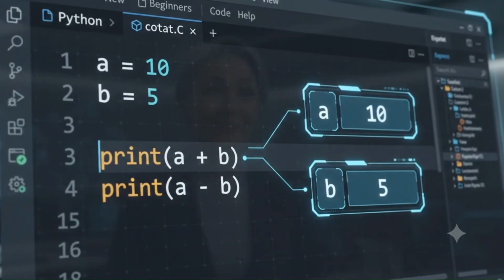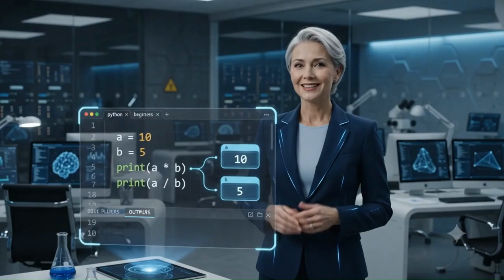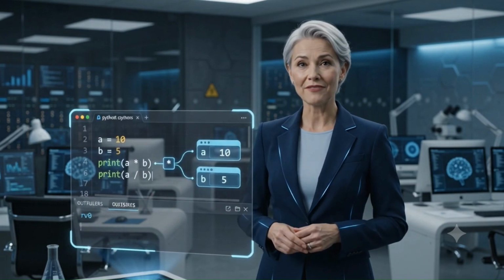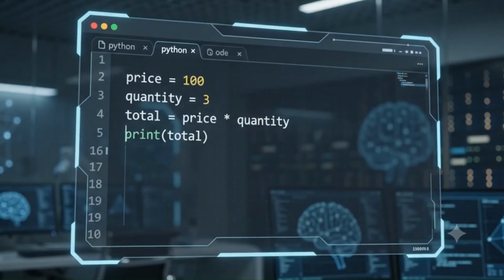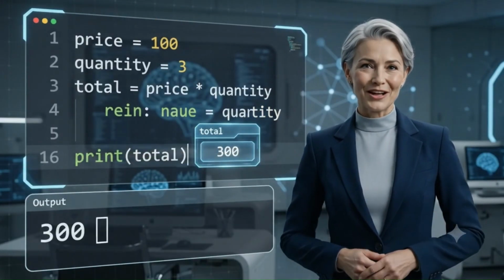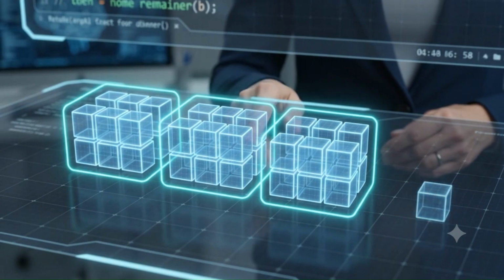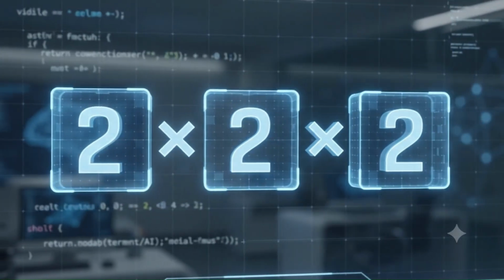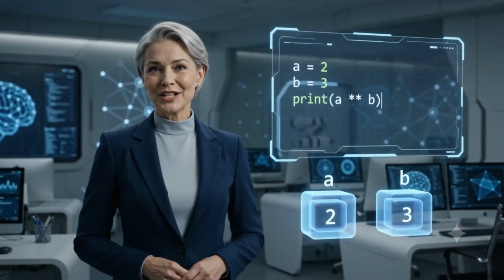Python Operators Explained for Beginners | Arithmetic Operators with Visual Examples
**Learn Python Operators with Nova!**

In this beginner-friendly Python lesson, we explore **Python Arithmetic Operators** and learn how they are used to perform calculations in Python programs.

In this video, you'll learn about:

➕ Addition `+`
➖ Subtraction `-`
✖️ Multiplication `*`
➗ Division `/`
🔢 Modulus `%`
🔢 Floor Division `//`
⚡ Exponentiation `**`

You'll also see simple Python examples and visual demonstrations to help you understand how each operator works.

This lesson is part of our **Python for Beginners** series, designed to help students build a strong foundation in Python programming and gradually progress toward **Data Science, Machine Learning, Artificial Intelligence, and Agentic AI**.

• What Python operators are
• How arithmetic operators work
• How to perform calculations using Python
• The difference between modulus and floor division
• How exponentiation works
• Practical examples using Python variables